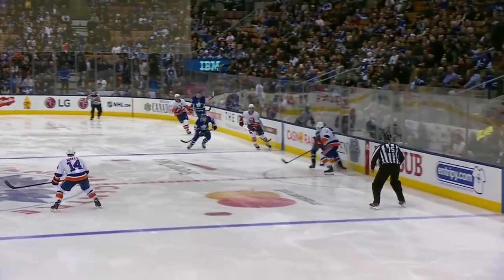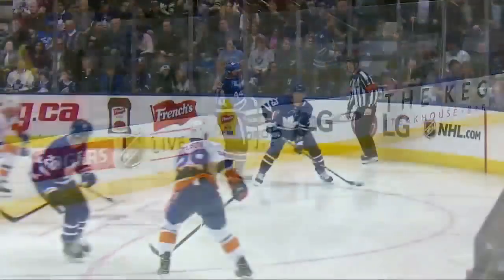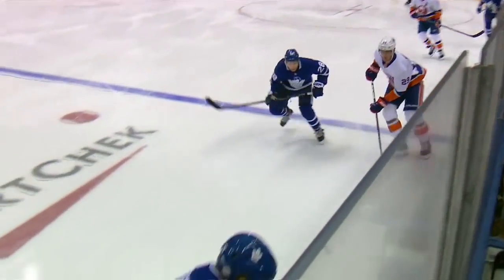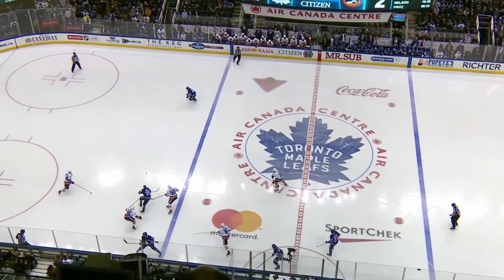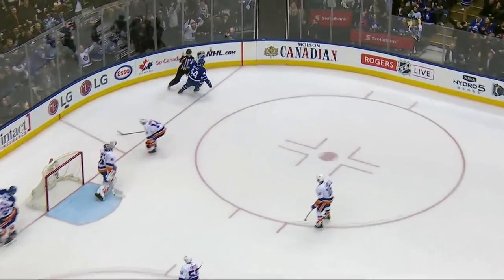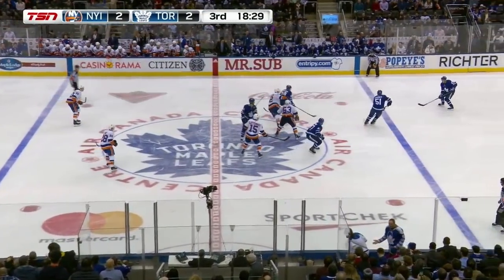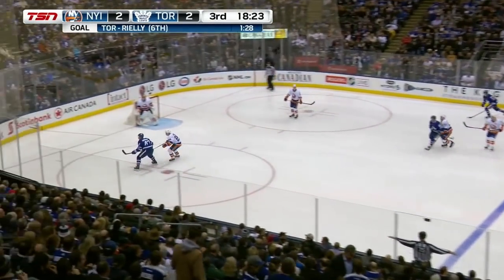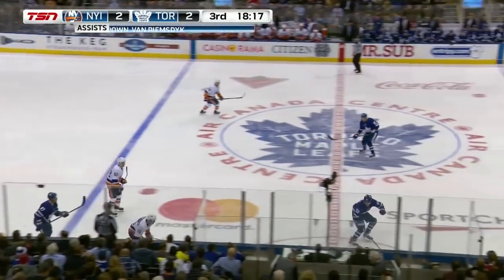Morgan Rielly 6th Goal of the Season! 2/22/2018 (New York Islanders at Toronto Maple Leafs)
Morgan Rielly  scores his 6th goal of the 2017-18 Season. Assisted by Connor Brown (11), James van Riemsdyk (14).
Play-by-play and commentary by Joe Bowen and Jim Ralph.